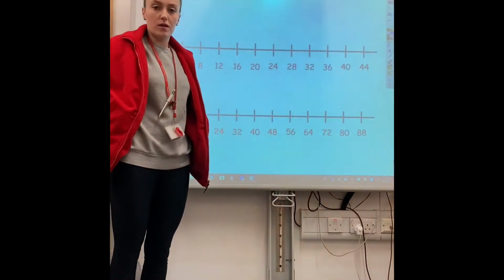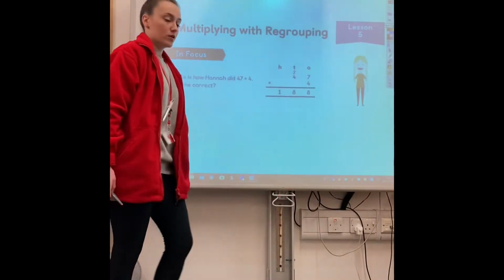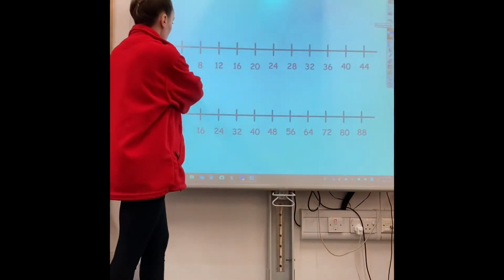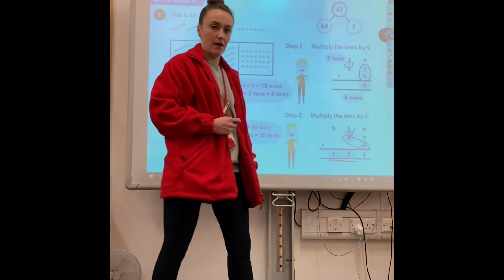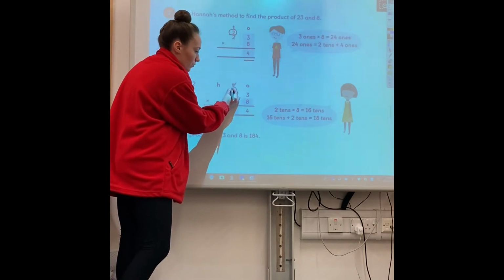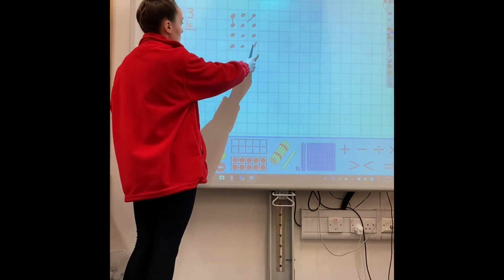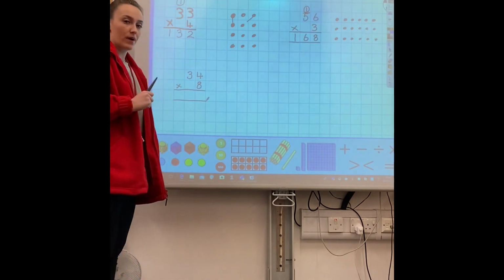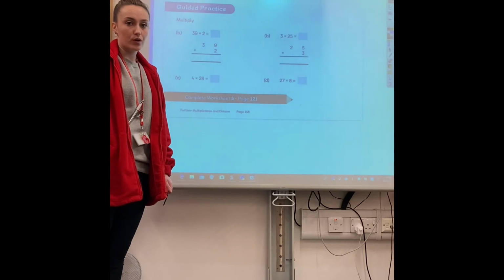Maths input lesson 5 - 8.01.21